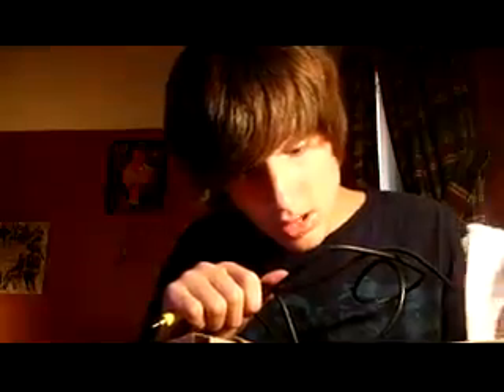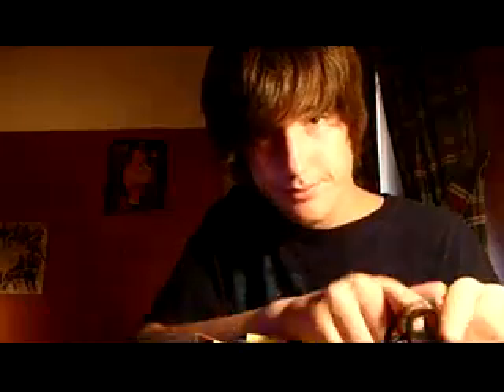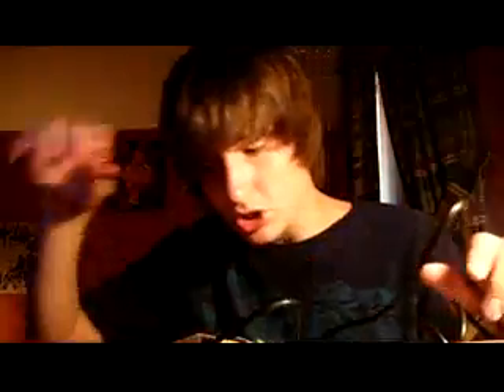Sapphire ATI Radeon X1650 Pro 512MB Review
This is my ATI Radeon X1650 Pro 512MB DDR2 Graphics Card that I recommend you guys purchase if your on a tight budget and are looking to upgrade from integrated graphics. This card can even play DirectX9 level games at really high resolutions and high video quality and still maintain a decent playable framerate. This is a great card for AGP. Comment and Enjoy!